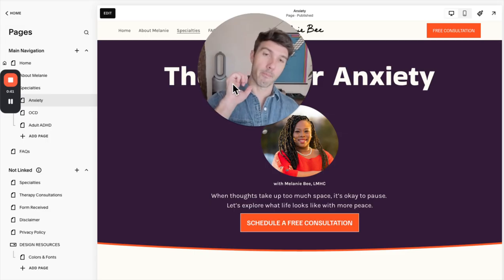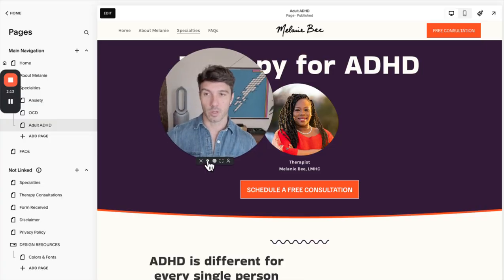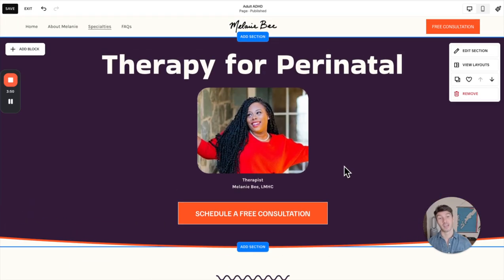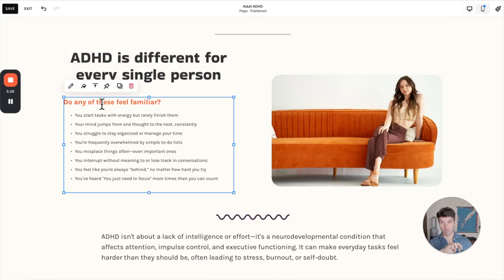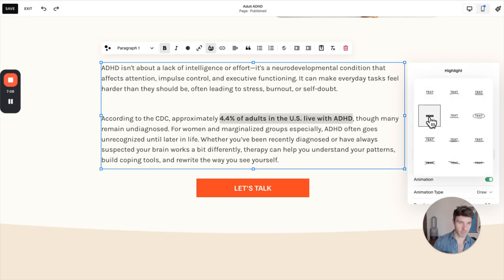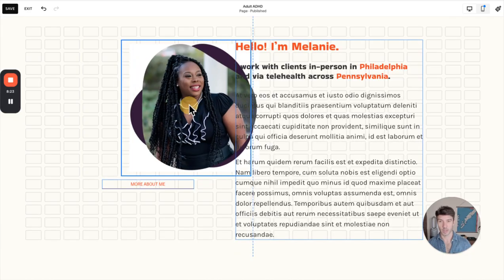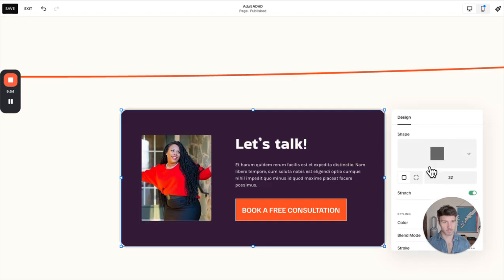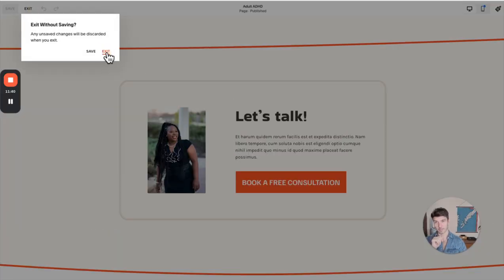Melanie - Specialty Page Walkthrough — Therapist Website Template for Squarespace